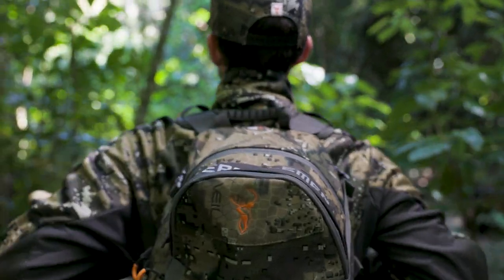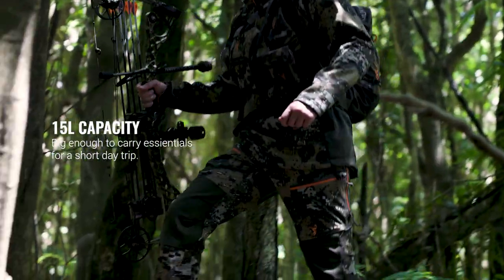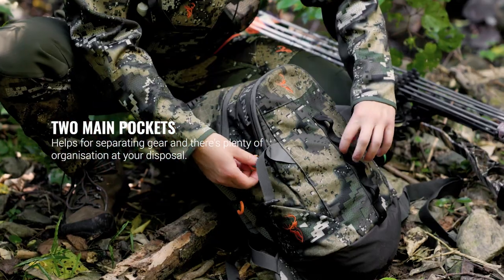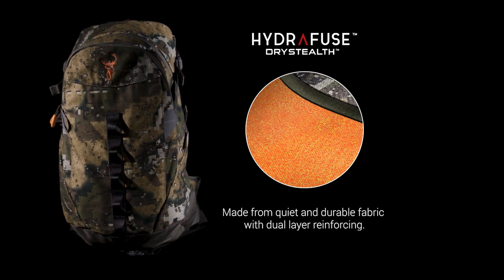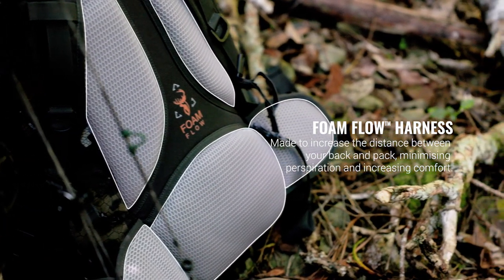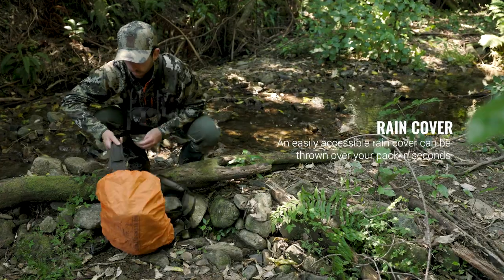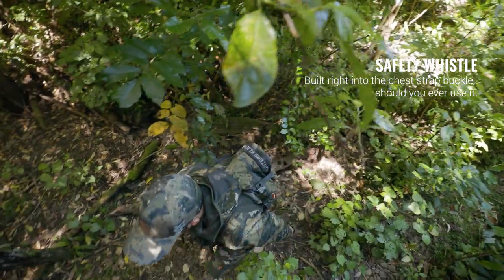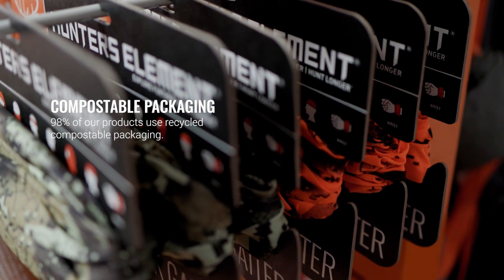Vertical Pack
Made from quiet and durable WaterTEC DRYstealth fabric with dual-layer reinforcing. The Vertical Pack is a great little day pack. Big enough to carry lunch, camera, binos and your jersey but small enough not to get caught up in the bush when pushing through tight scrub.

15L Capacity
Comfortable FOAM FLOW harness
Rear pocket with gear organisers
Safety whistle
Blaze orange rain cover
Adjustable chest strap
Blaze orange reinforced lining
Hydration bladder capable
Pack net weight = 855g
PFC Free DWR
Available in Forest Green & Desolve Veil Camouflage